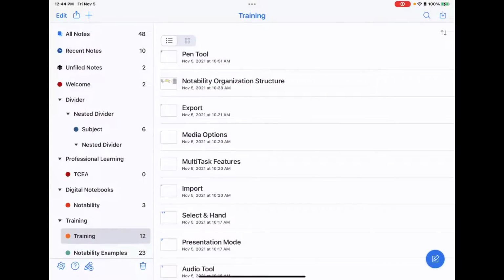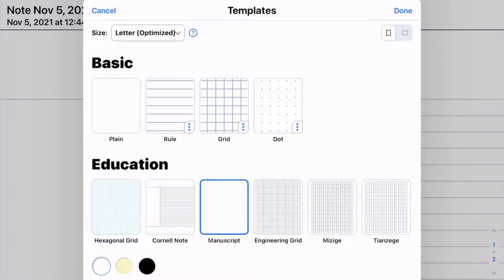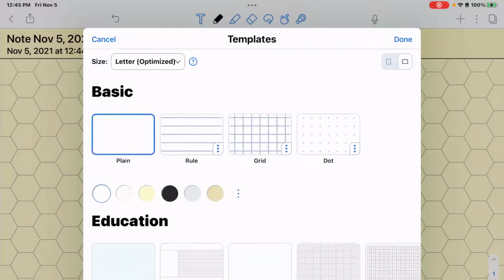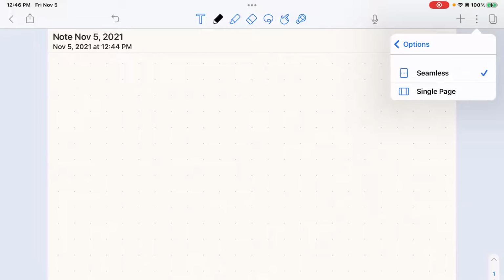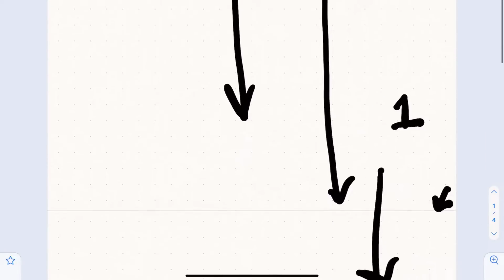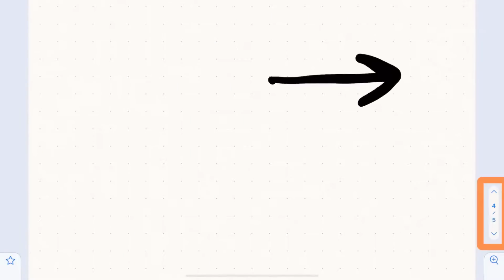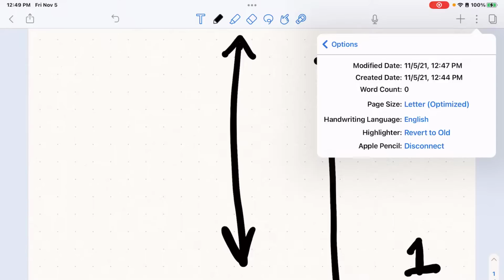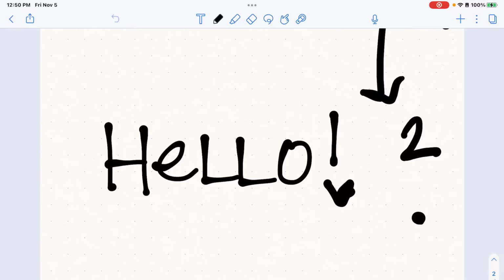Page Options - Notability for iPad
Learn about page settings in Notability 11.0 for iPad including new Template options.